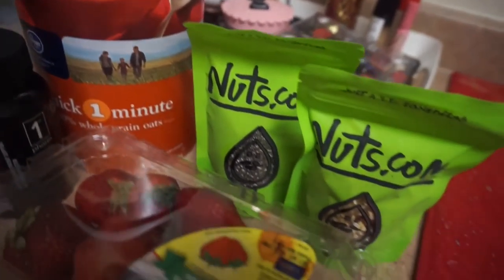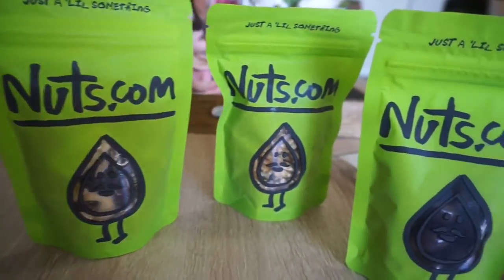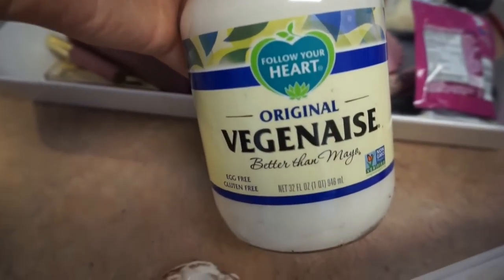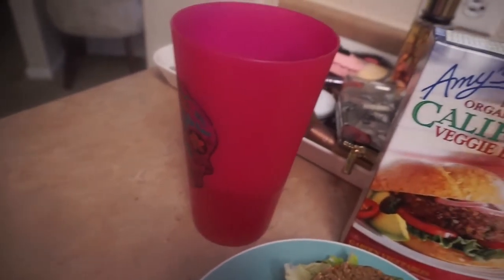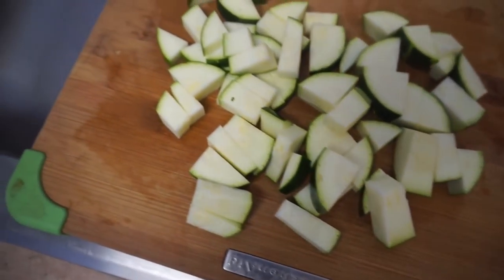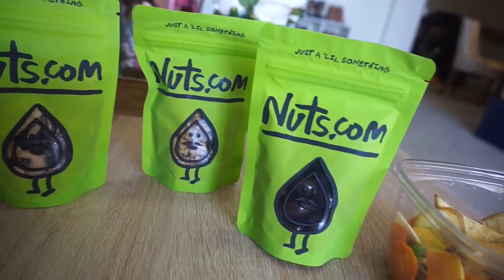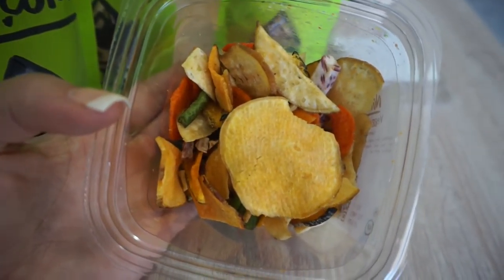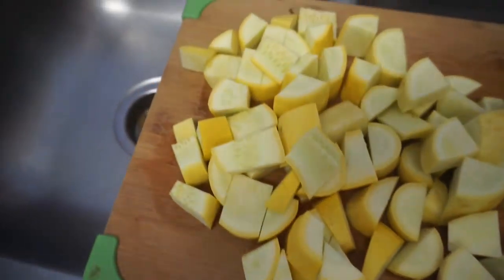FULL DAY OF EATING FOR WEIGHTLOSS VEGAN + HEALTHY! Jordan Cheyenne Full HD,1080p